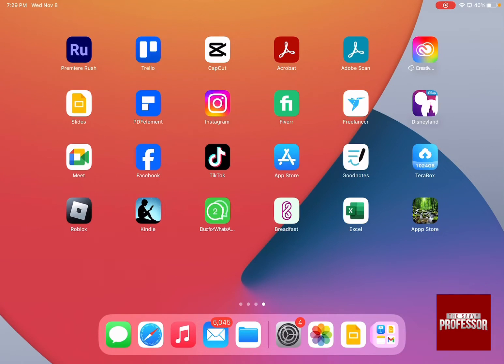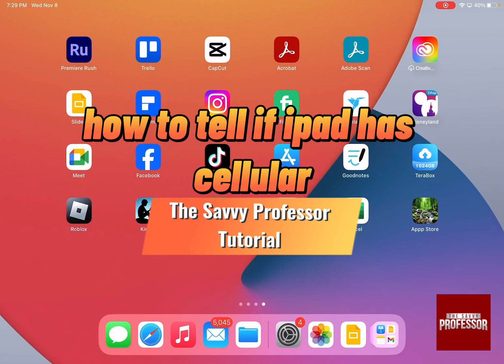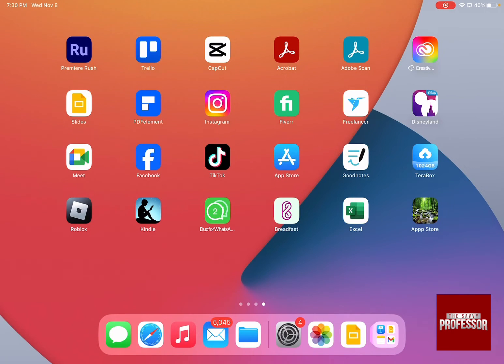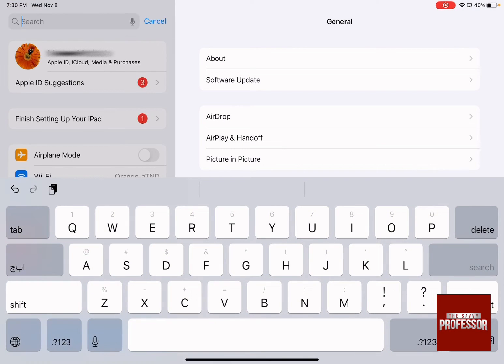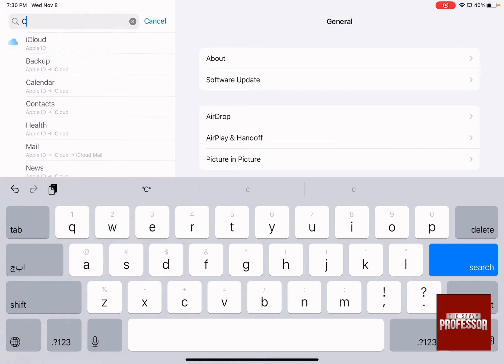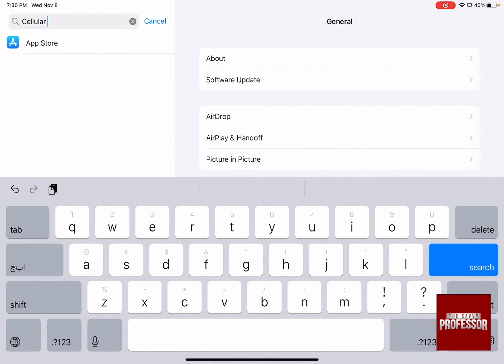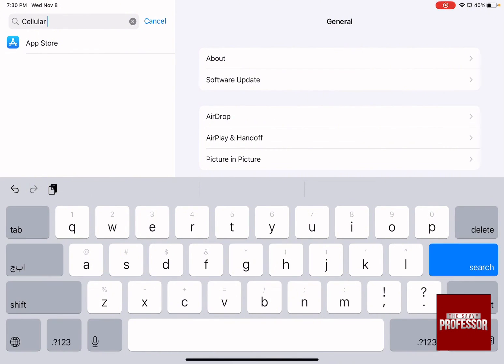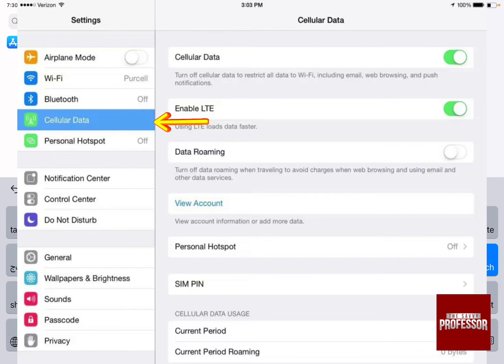How to Tell if iPad Has Cellular (How to View or Find Cellular Data Settings on iPad- A Guide)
How to Tell if iPad Has Cellular (How to View or Find Cellular Data Settings on iPad- A Guide). In this tutorial, you will learn on how to Tell if iPad has Cellular.